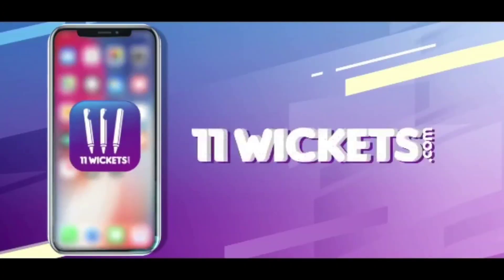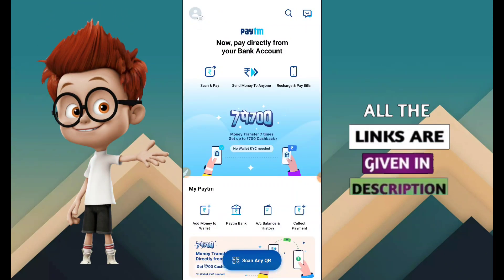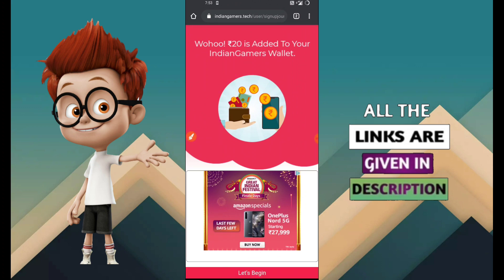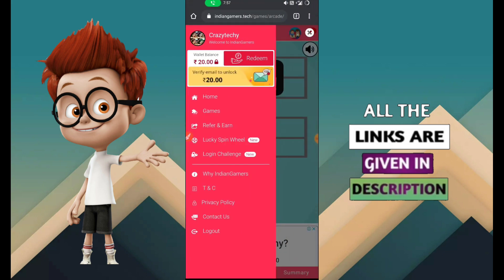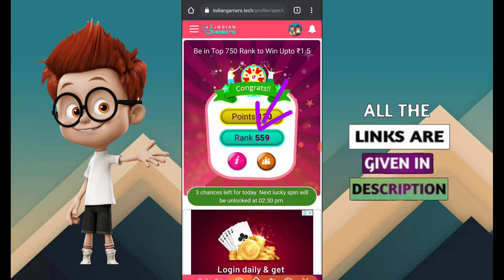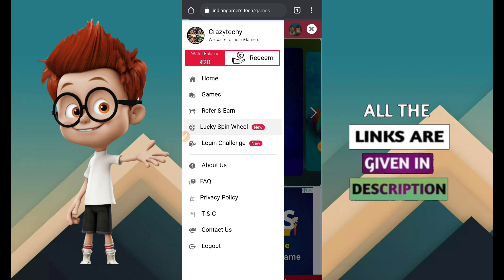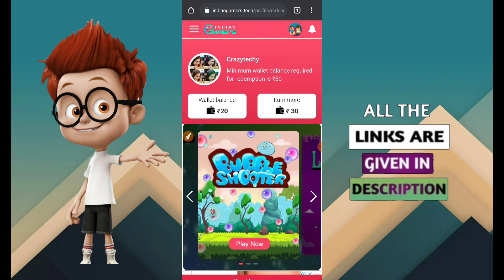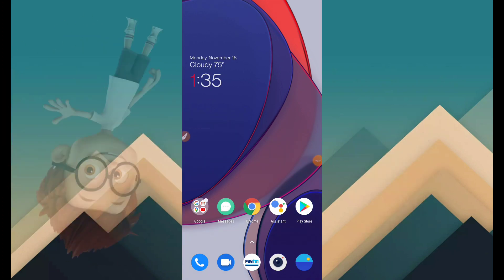No.1 Best Money Earning Website Online | Paytm Live Proof | Crazy Techy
Self Earning App or site
*|Money Earning |*

‌Min Redeeming = 500 Rs
‌Self Earning = 500 to 1000 Rs
‌Refer & Earn = Unlimited
• Long Time Paytm Lööt App

Hi Friends This Video is help to how to earn money in online by Playing Games And Earn Free Paytm Cash Tamil...